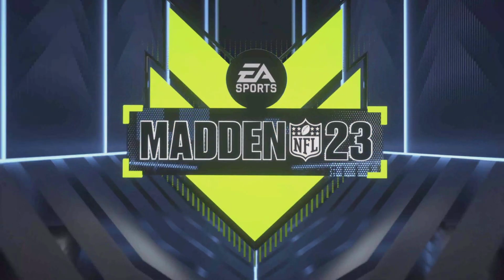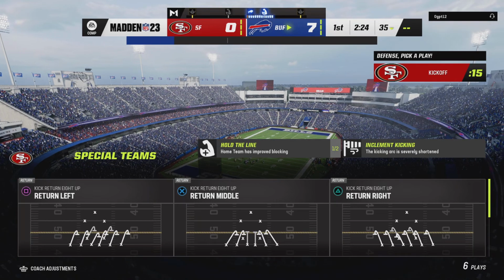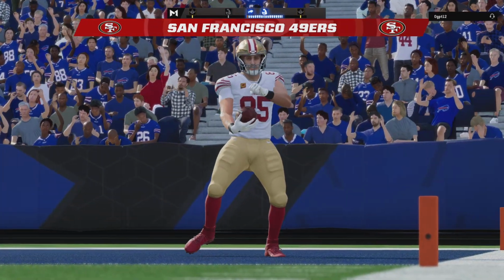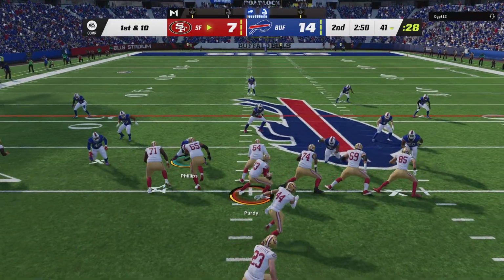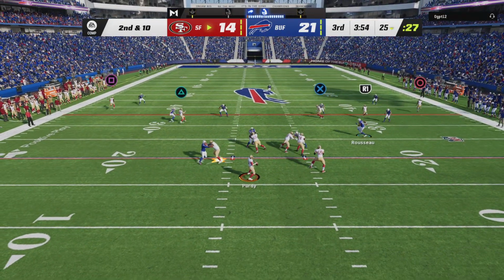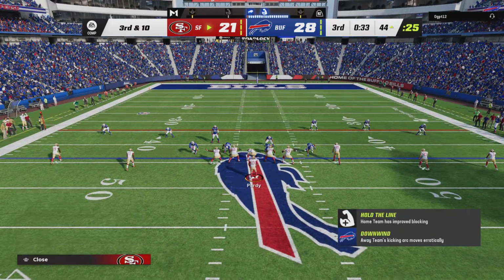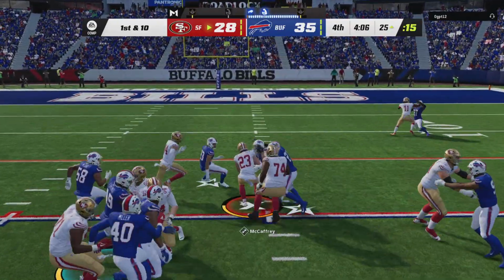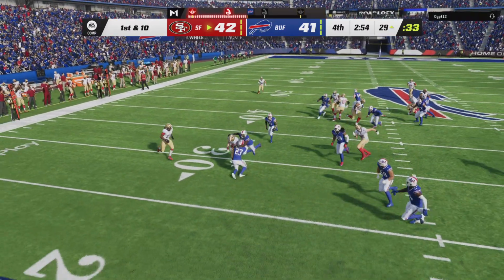49ers @ Bills ranked online game Madden NFL '23